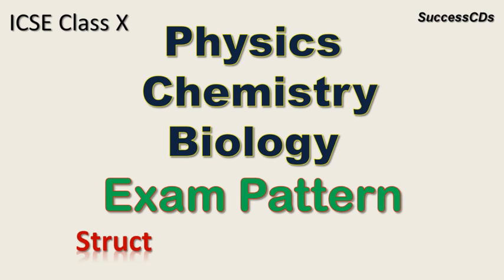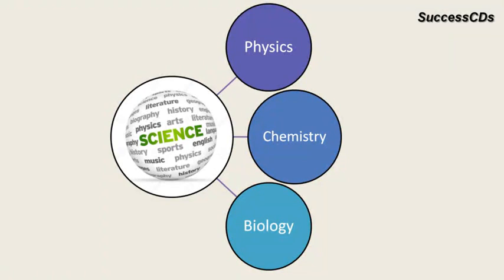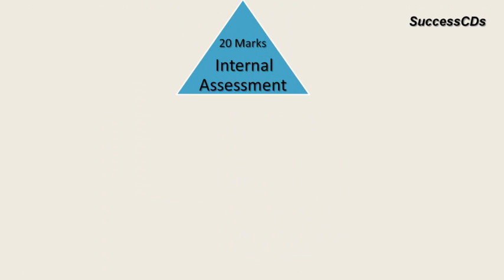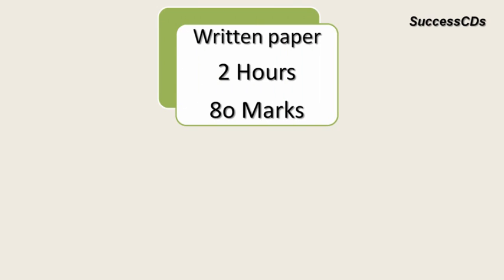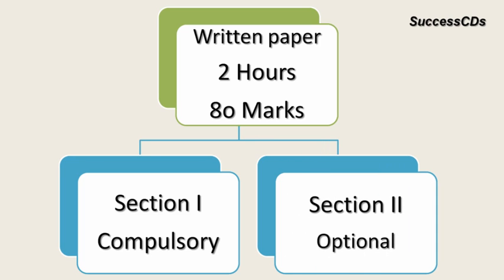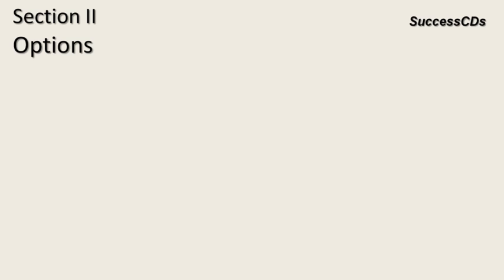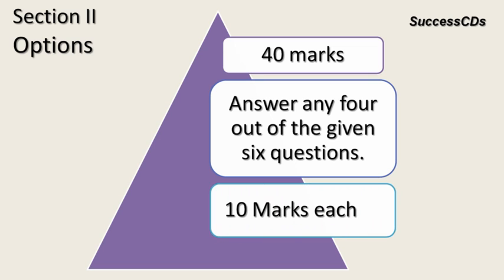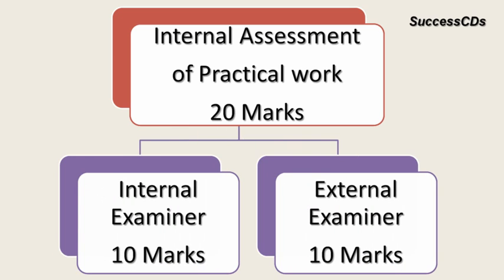ICSE Class X Science Exam Pattern and Marking Scheme - Physics, Chemistry, Biology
ICSE Class X Science Exam Pattern and Marking Scheme -  Physics, Chemistry, Biology. Check out the ICSE Science Exam Structure . Pl See Marks Distribution for ICSC Class 10 Science and Structure of Question Paper - Physics, Chemistry, Biology